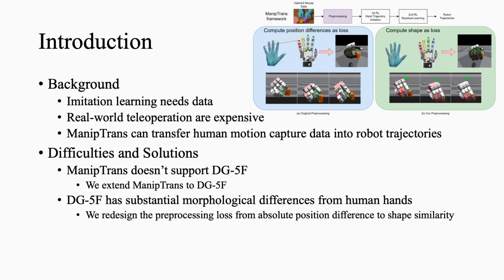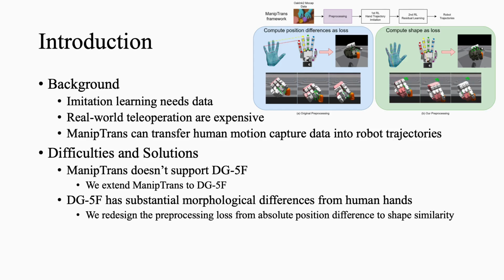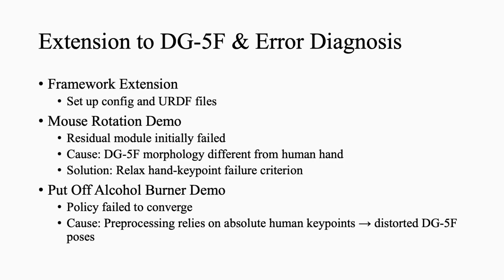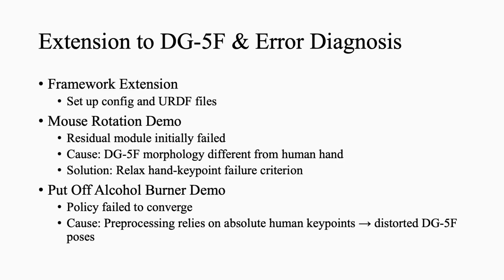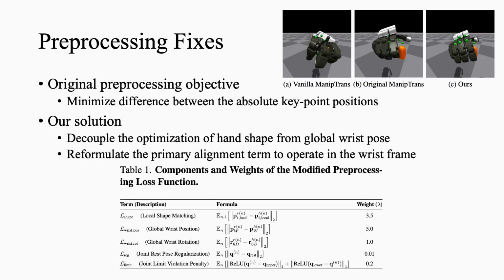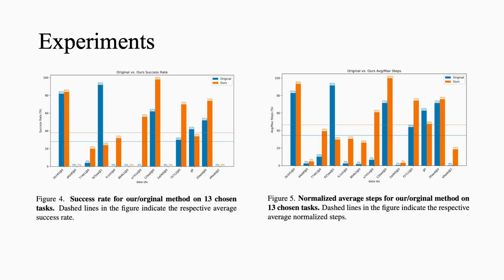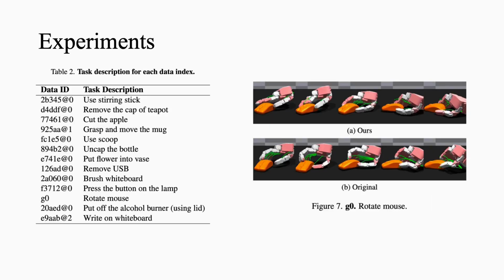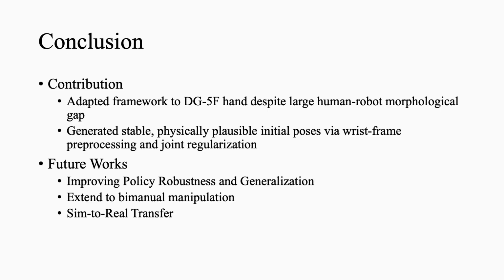114上_專題成果影片_ManipTrans Extending to New Dexterous Hand DG-5F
作者: 陳岩甫 林敬珣 陳桀泓
ManipTrans maps human motion to robot trajectories using reinforcement learning. We extend it to the DG-5F dexterous hand, addressing morphological differences with a wrist-frame shape-similarity loss and a relaxed failure criterion during residual learning. Experiments on 13 OakInk2 sequences show that our method significantly improves success rates and task efficiency compared to the original framework, enabling more reliable human-to-robot knowledge transfer.